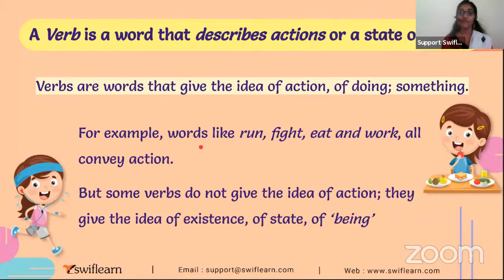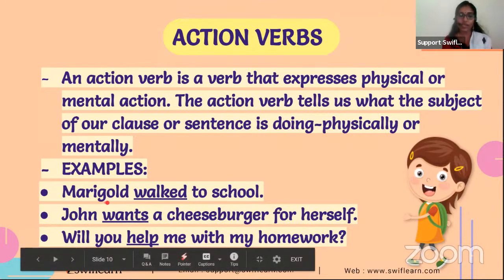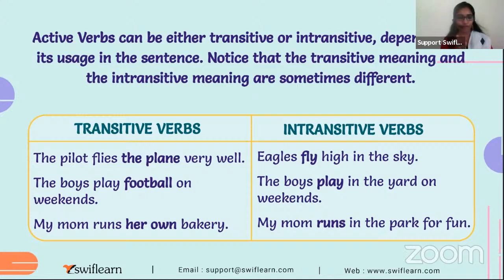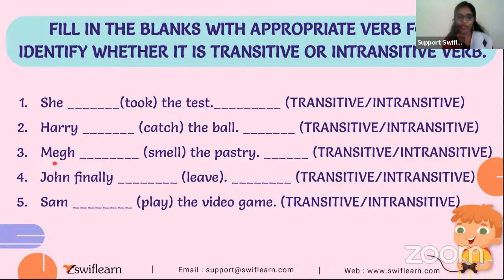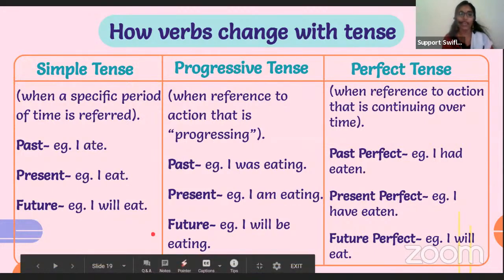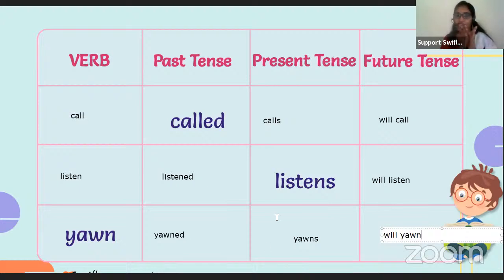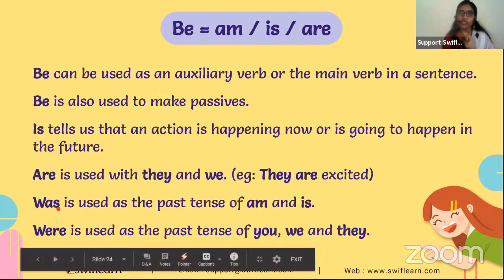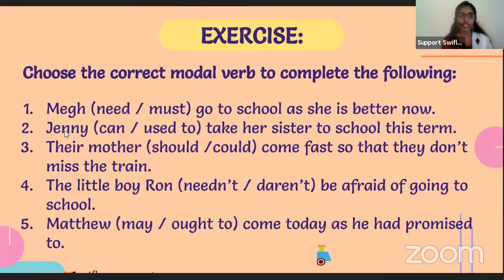Verbs | English Grammar Online Classes | Swiflearn - Session 1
"Verbs | Definition Of Verbs | Types Of Verbs - Transitive And Intransitive | How Verbs Can Be Used With Tenses | How Verb Count Changes With Change In Subject | Usage Of Auxiliary Verbs

This is Session 1 of LIVE Online Class of Verbs of English Grammar. In this session, Aishwarya A Ma'am will teach you Verbs. The topics that are going to be covered in this session are :
00:00 - Introduction
05:10 -Types Of Verbs
14:10 - Difference between Transitive Verbs And Intransitive Verbs
20:40 - How Verbs Changes with Subject
29:08 - Regular Verbs & Irregular Verbs
32:38 - How Verbs Change with Tense
43:28 - Auxiliary Verbs
52:44 - Let's Practice

DEFINITION

A Verb is a word that describes actions or a state of being.

Verbs are words that give the idea of action, of doing; something.

Example:

words like run, fight, do and work, all convey action.

But some verbs do not give the idea of action; they give the idea of existence, of state, of ‘being’

STATE-OF-BEING VERBS/ VERBS OF BEING
Verbs of being express a state of existence.
Example- “am”, “is”, “was”, “were”, “will”, “be”, “being” are some verbs of being.
In other words, a state-of-being verb identifies who or what a noun is, was, or will be.
They modify according to the subject in the sentence.

Example:

Aditya is a student.
Shruti is a hard-worker.
Prasanna was always an early-riser.
They are
I am

ACTION VERBS
An action verb is a verb that expresses physical or mental action. The action verb tells us what the subject of our clause or sentence is doing-physically or mentally.

Example:

Josan walked to school.
Alina wants a doll house for her birthday.
Will you help me with my chores?

Verbs | Definition Of Verbs | Types Of Verbs - Transitive And Intransitive | How Verbs Can Be Used With Tenses | How Verb Count Changes With Change In Subject | Usage Of Auxiliary Verbs | learn english grammar | english grammar | english grammar in use | basic english grammar for beginners | english grammar lessons | verbs english grammar |